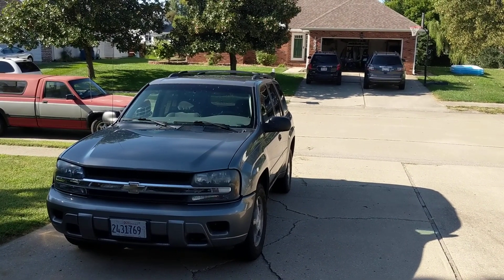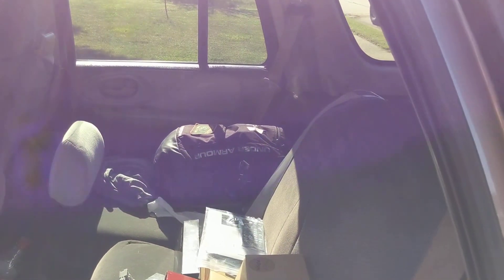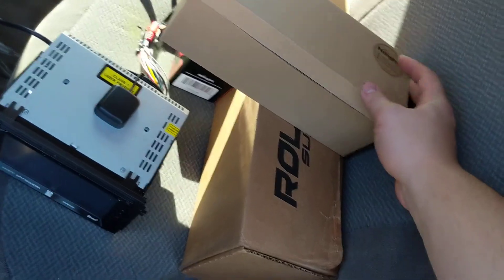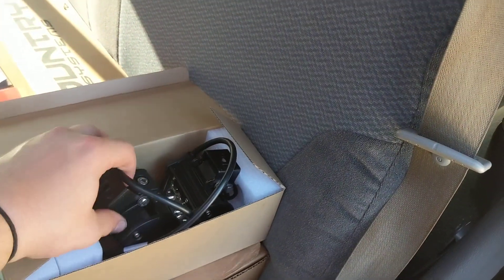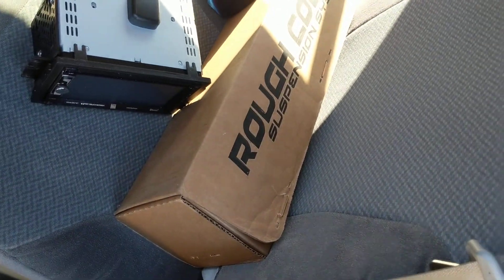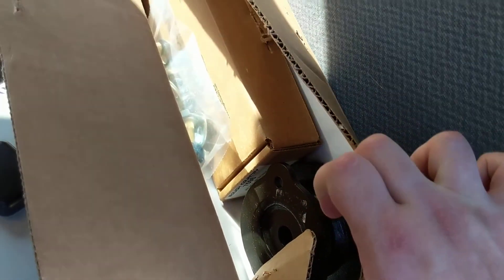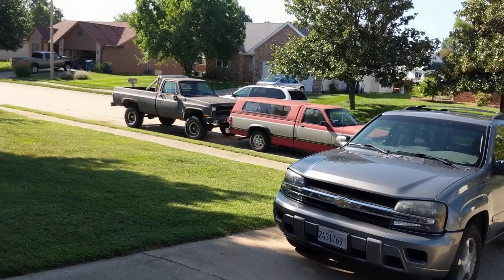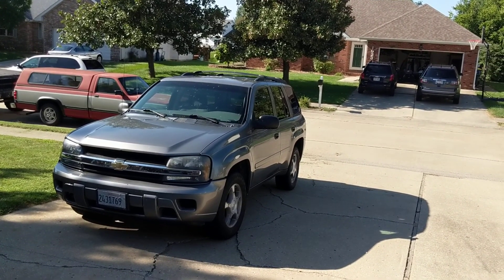Chevy Trailblazer Build Intro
***THIS IS A RE-UPLOAD THE ORIGINAL WAS DELETED*** this is just a little video on plans I had on my Chevy trailblazer when I first got it and started the build, since then everything has been done to it and those videos are available to view on my channel.